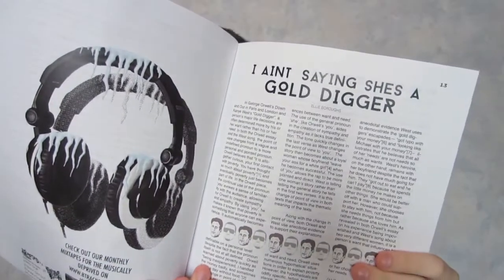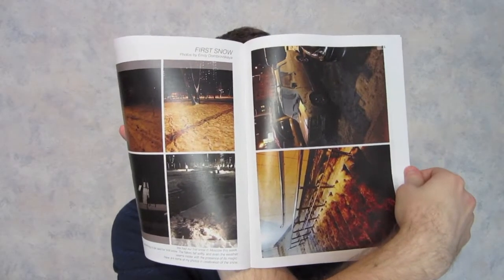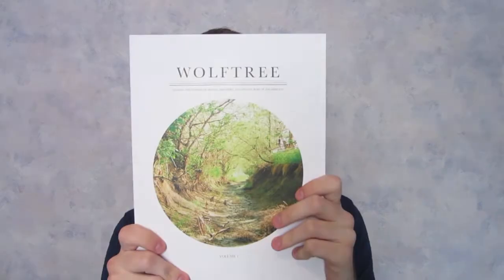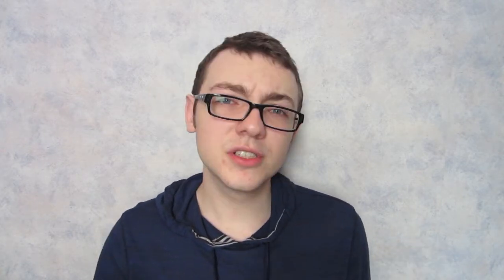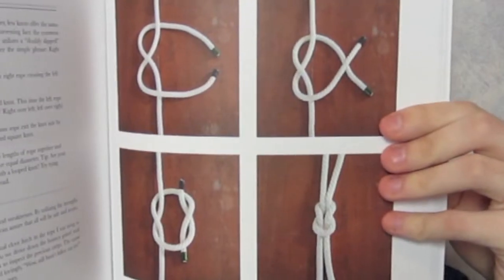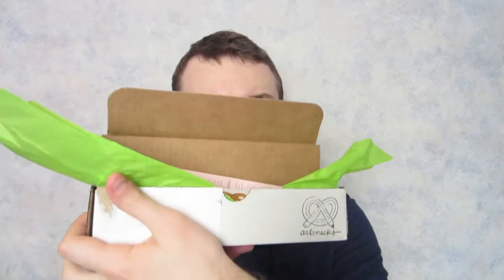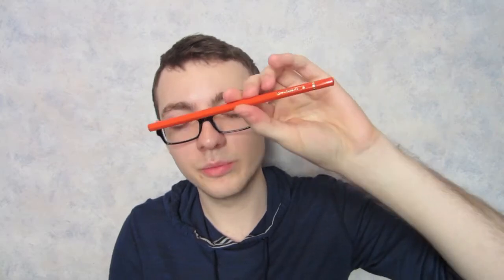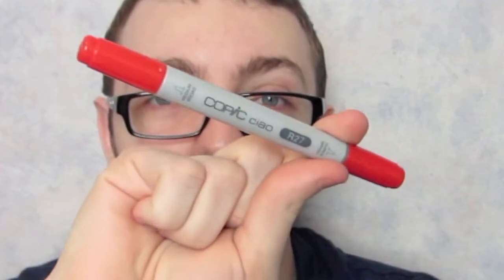The Igloo, Wolftree Magazine, and Art Snacks